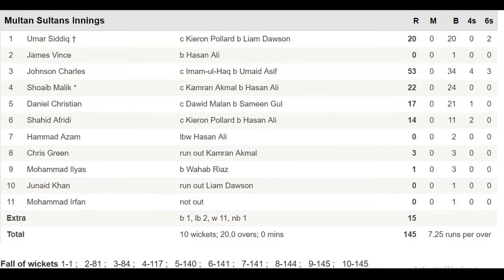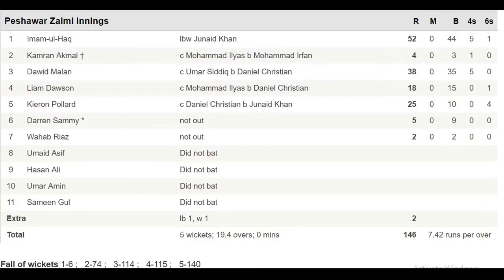Multan Sultans vs Peshawar Zalmi (COMPLETE RECAP & REVIEW) PSL 4 Match 14 ~ 24-02-2019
Multan Sultans vs Peshawar Zalmi (COMPLETE RECAP and MATCH REVIEW) Pakistan Super League Season 4 - 14th Match ~ Played at Sharjah Cricket Stadium on 24th February 2019

Team Multan Sultans: Umar Siddiq, James Vince, Johnson Charles, Shoaib Malik, Daniel Christian, Shahid Afridi, Hammad Azam, Chris Green, Mohammad Ilyas, Junaid Khan, Mohammad Irfan

Team Peshawar Zalmi: Imam-ul-Haq, Kamran Akmal, Dawid Malan, Liam Dawson, Kieron Pollard, Darren Sammy, Wahab Riaz, Umar Amin, Hasan Ali, Umaid Asif, Sameen Gul

MATCH TOP BATTING PERFORMANCES:
Johnson Charles 53 Runs off 34 Balls
Imam-ul-Haq 52 Runs off 44 Balls
Dawid Malan 38 Runs off 35 Balls
Kieron Pollard 25 Runs off 10 Balls

Hasan Ali 4 Wickets for 17 Runs (MAN OF THE MATCH)
Daniel Christian 2 Wickets for 22 Runs
Junaid Khan 2 Wickets for 27 Runs

RESULT: Peshawar Zalmi won by 5 wickets (with 2 balls remaining)